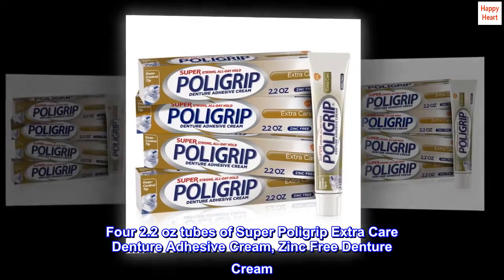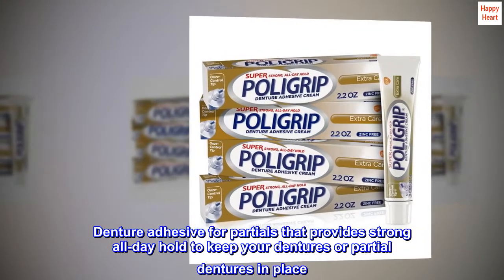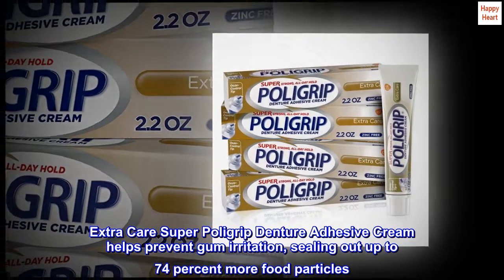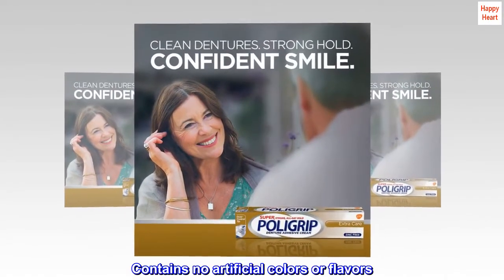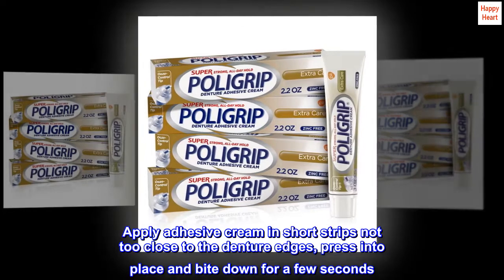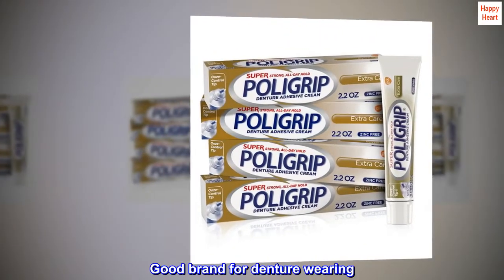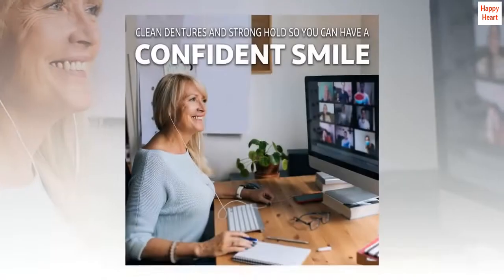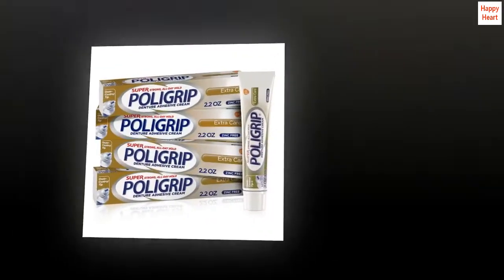Super Poligrip Extra Care Denture Adhesive Cream, Zinc Free Denture Cream - 2.2 Ounces (Pack of 4)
Four 2.2 oz tubes of Super Poligrip Extra Care Denture Adhesive Cream, Zinc Free Denture Cream
Denture adhesive for partials that provides strong all-day hold to keep your dentures or partial dentures in place
Extra Care Super Poligrip Denture Adhesive Cream helps prevent gum irritation, sealing out up to 74 percent more food particles
This zinc free adhesive denture cream creates a layer between your dentures and gums for a safe and comfortable fit
Contains no artificial colors or flavors
Poligrip denture products with an ooze-control tip ensure you only use the right amount of adhesive
Apply adhesive cream in short strips not too close to the denture edges, press into place and bite down for a few seconds
Good brand for denture wearing
The BEST BRAND out there for denture grip. I only use the pink and white box or the gold and white box for holding my dentures in my mouth properly.
They do get gooey after a short number of hours and i have to take them out and re-do them. But as long as i do it, it's okay.
This is a wonderful price break.
Thanks!